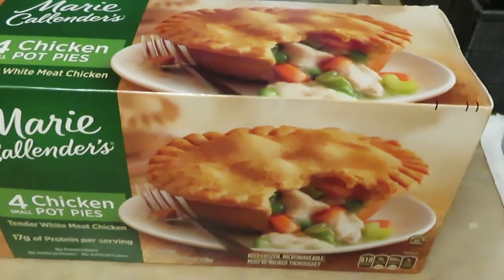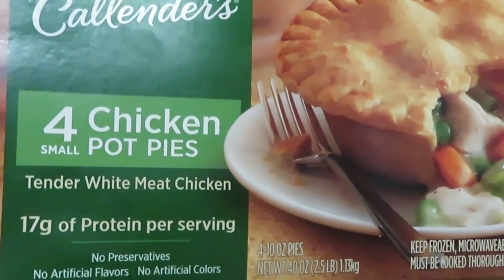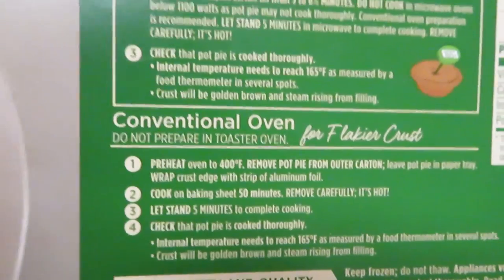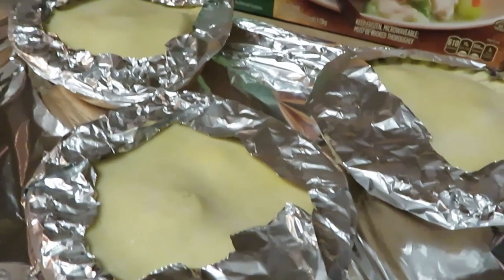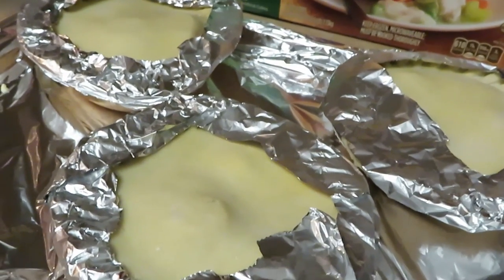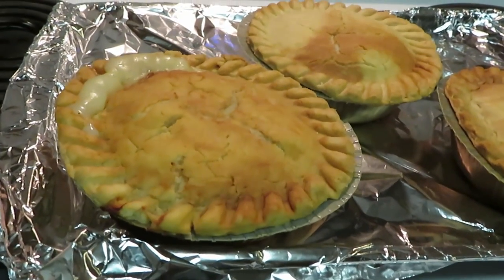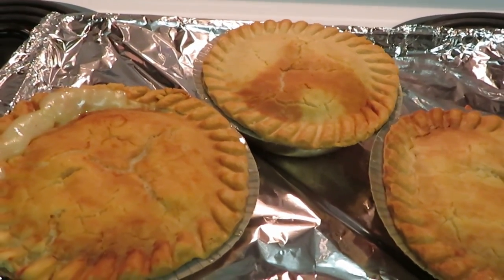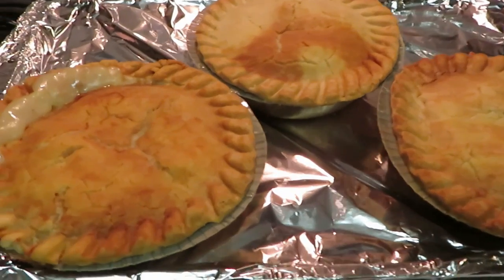Marie Callender's | Chicken Potpie | Arickamisha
I love these they are so good, I love the crust and chunks of chicken.
Great for through the week or weekends. Thanks for wathching.